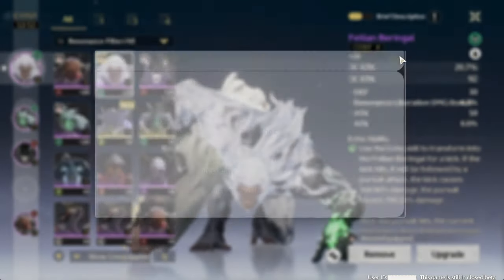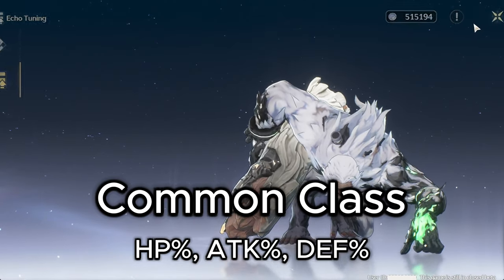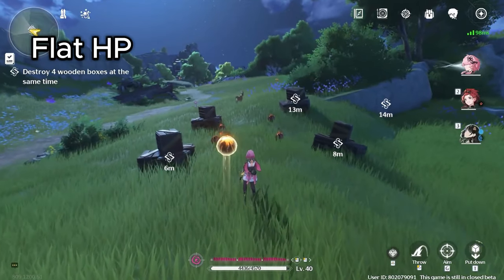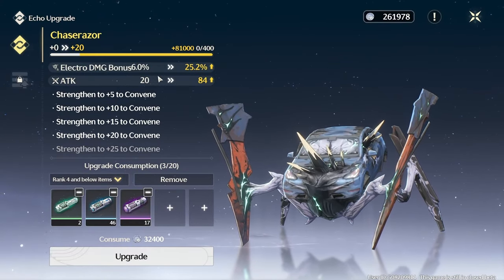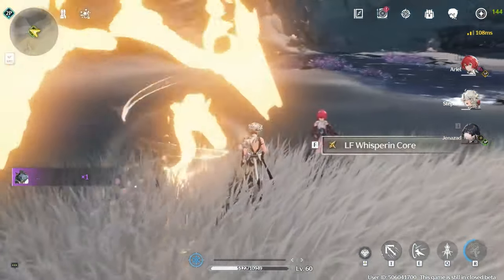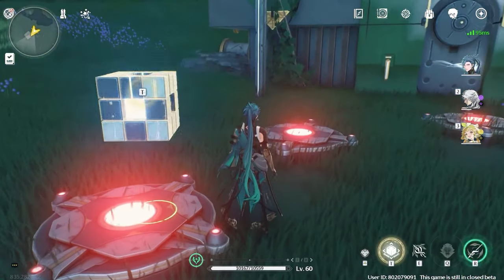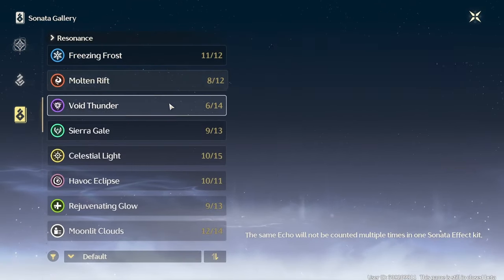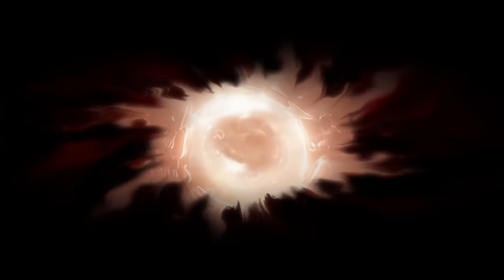HOW DO ECHOES WORK IN WUTHERING WAVES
HERE IS A FULL BREAKDOWN ON HOW ECHOES WILL BE HELPING YOU MAKE IT OUT OF HUANGLONG DAY ONE!

Let me know what else you'd like to see or have information on before the full release of the game. Any Re(ick)Rollers out there? Maybe some of you Whales mhmmmm?? Maybe even some litle dolphins as they say???